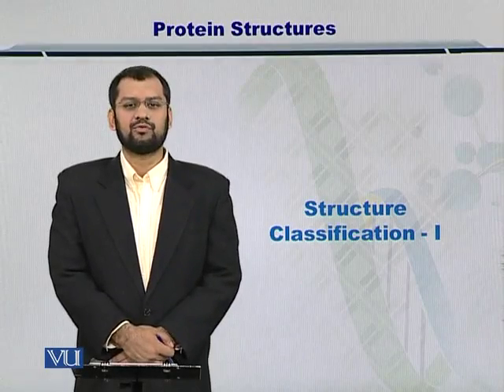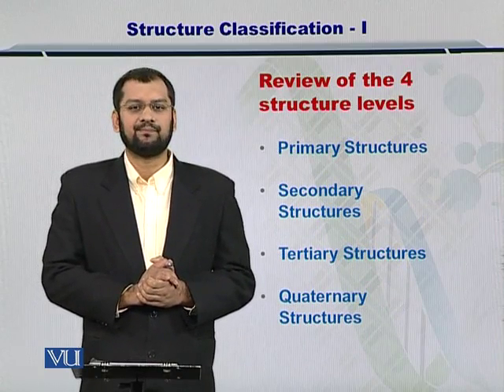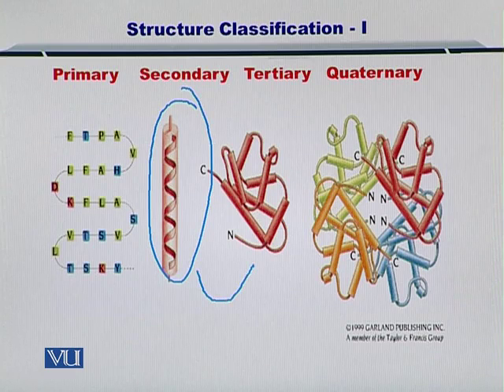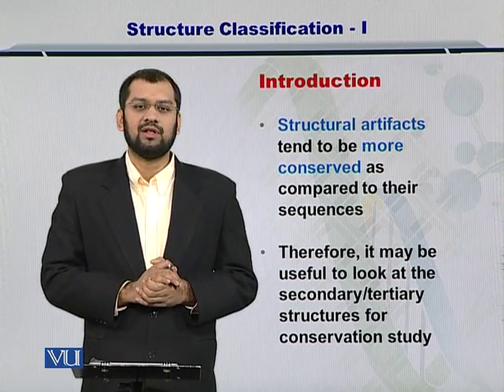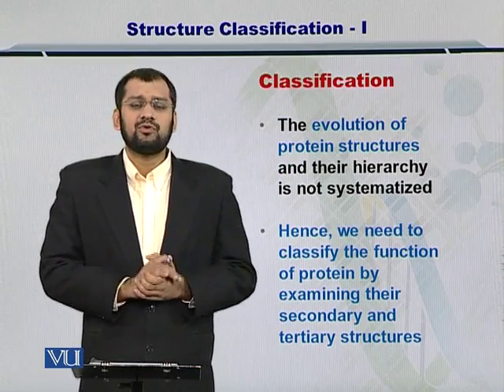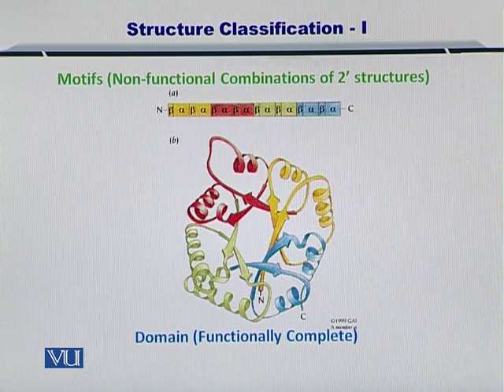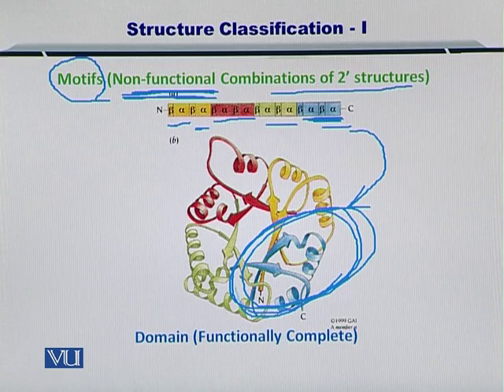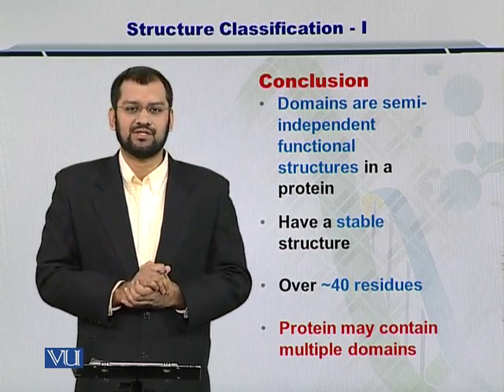BIF401_Topic194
Topic: 194